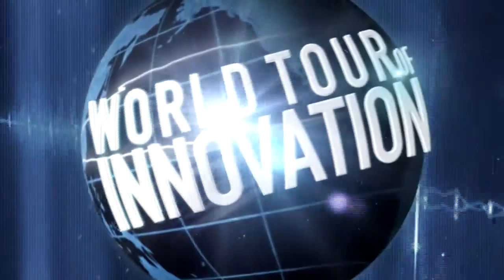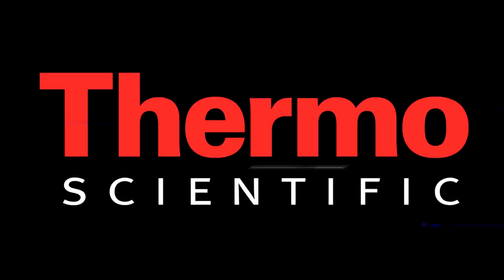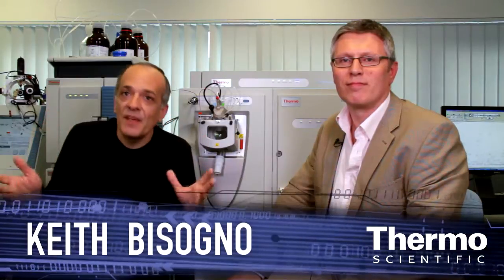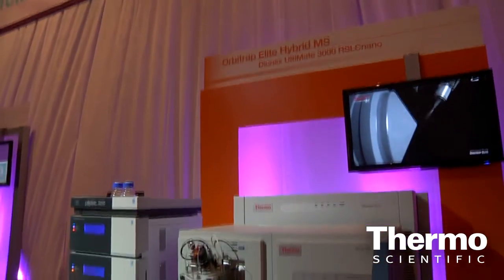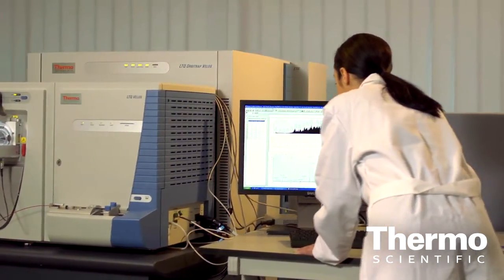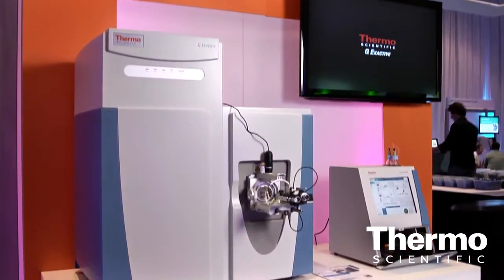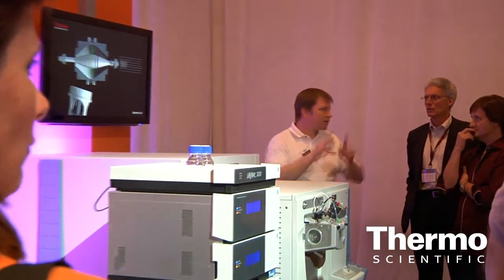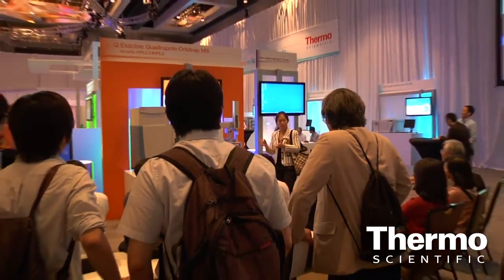Mass Spec Breakthroughs launched at ASMS: Thermo Scientific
Dr. Martin Hornshaw describes Thermo Scientific brand mass spectrometers introduced at ASMS 2011 including new Orbitrap technology. Learn about the Orbitrap Elite, Q Exactive, and how we continue to deliver industry-leading solutions now including Dionex products.